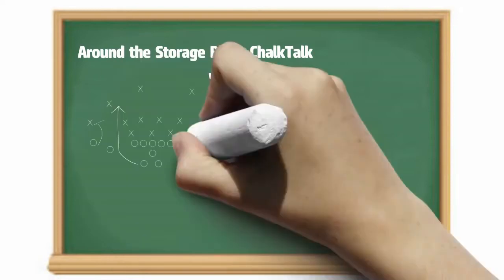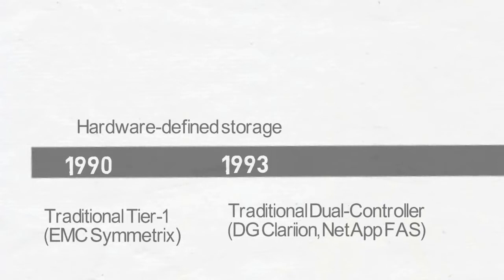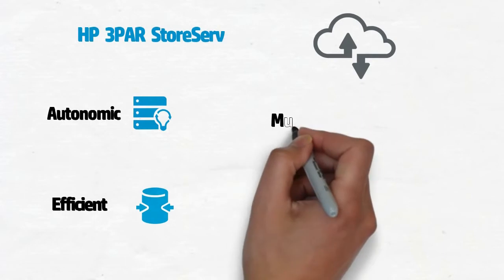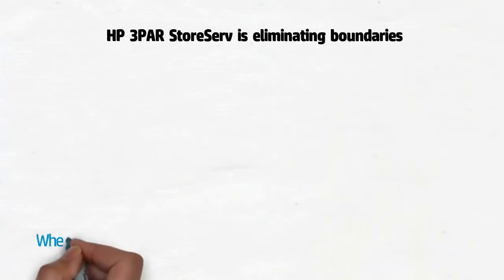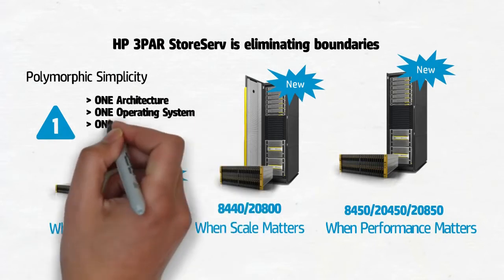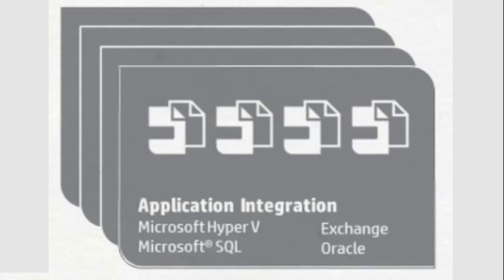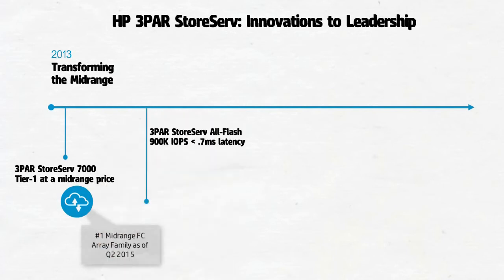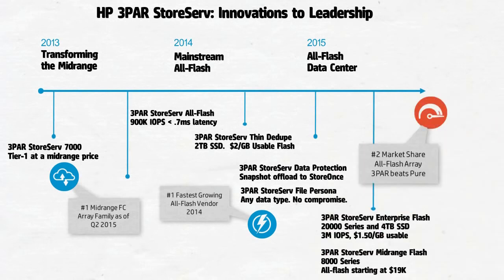HP 3PAR StoreServ Portfolio Overview ChalkTalk